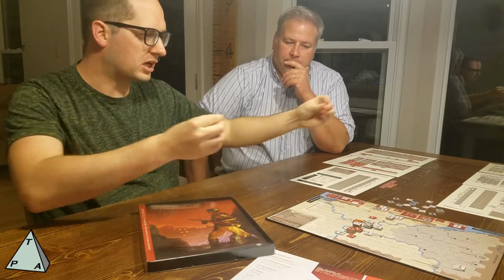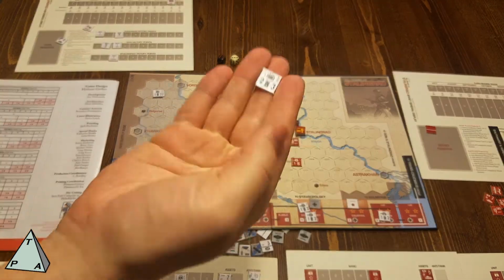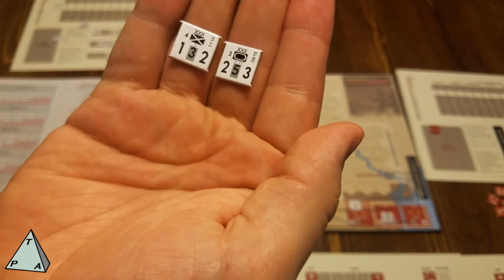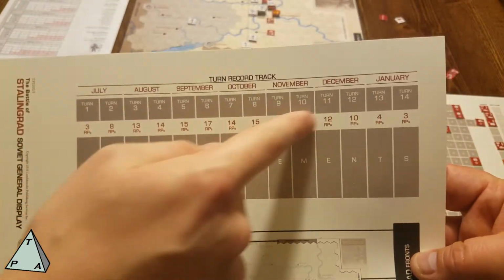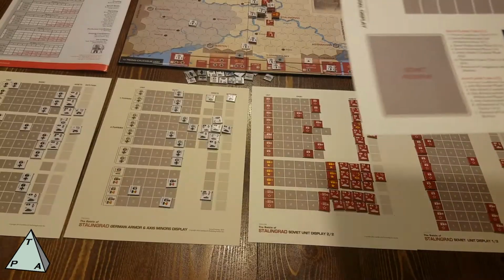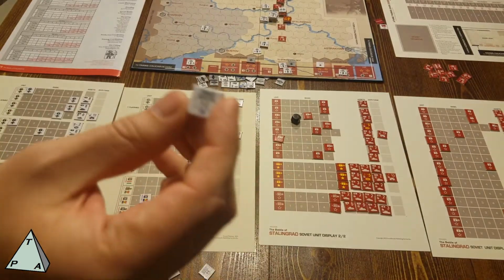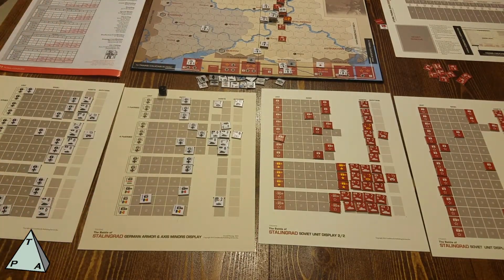War Game Review: The Battle of Stalingrad by Turning Point Simulations - The Players' Aid